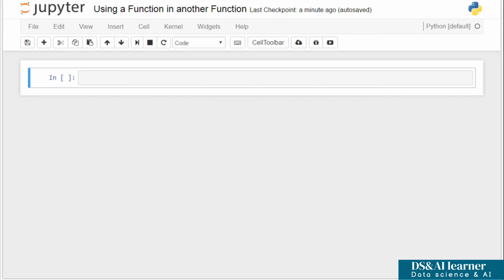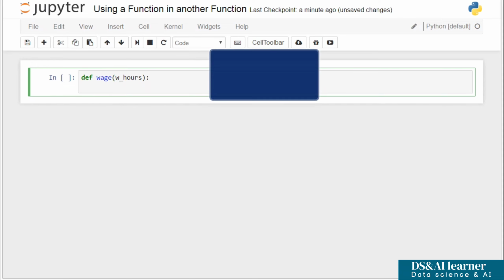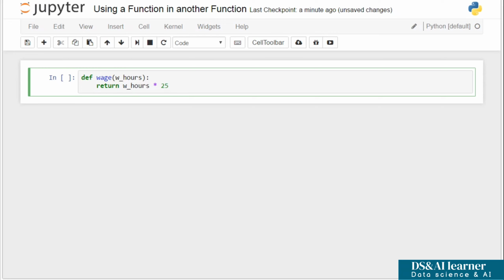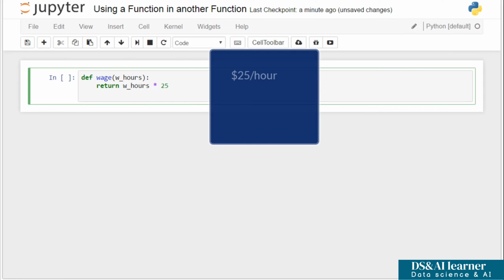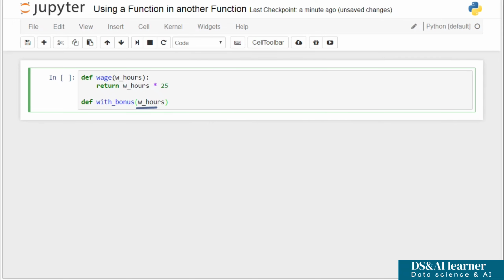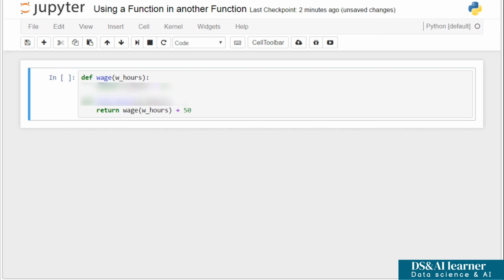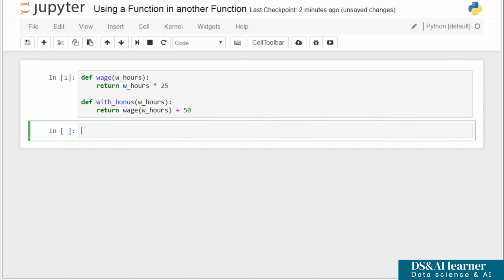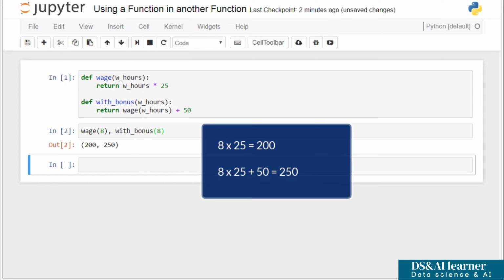How to Use a Function within a Function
It isn't a secret.

We can have a function within the function.

For instance let's define a function called wage that calculates your daily wage.

Say you use working hours as a parameter and you're paid twenty five dollars per hour.

So this should work.

OK good.